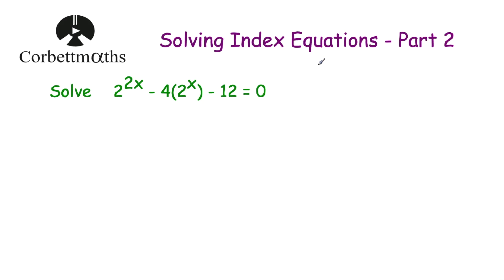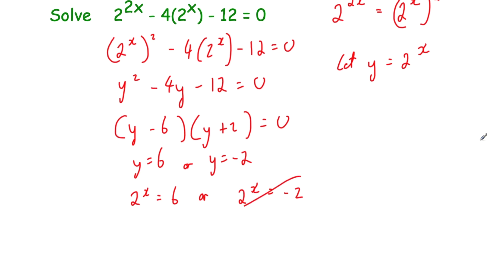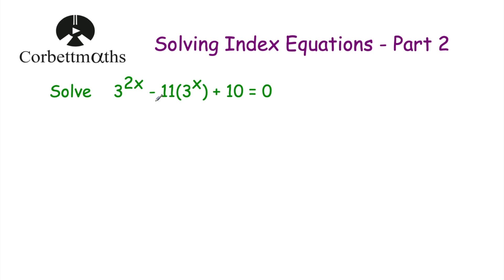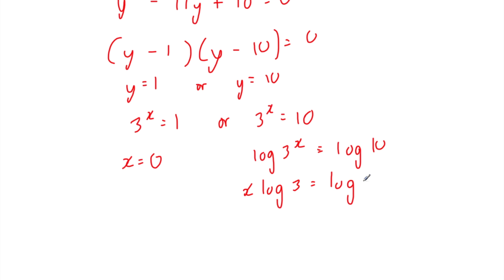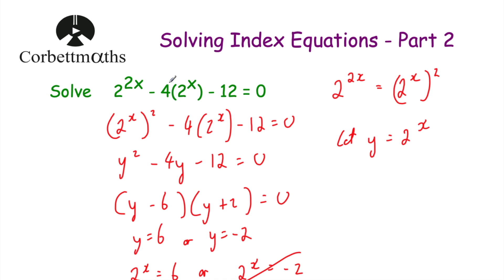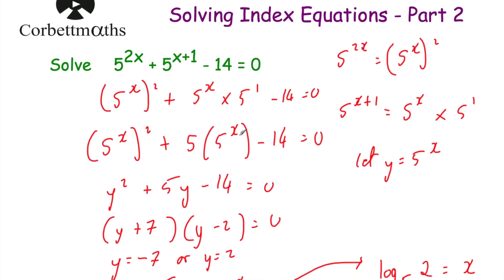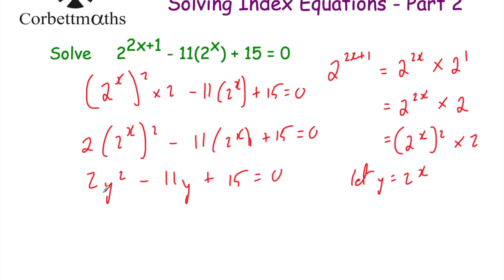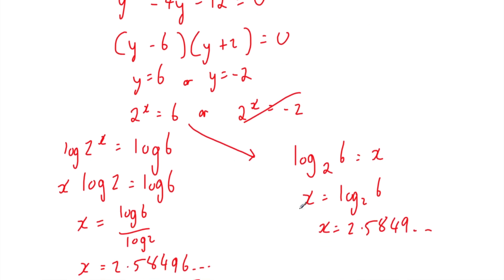Solving Index Equations using Logs - Part 2 - Corbettmaths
In this video, we look at how to solve index equations using Logarithms. We cover how to use the laws of indices to rearrange equations, form quadratic equations and then use the laws of logarithms to solve.